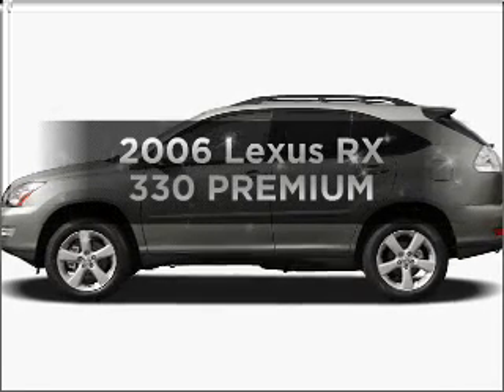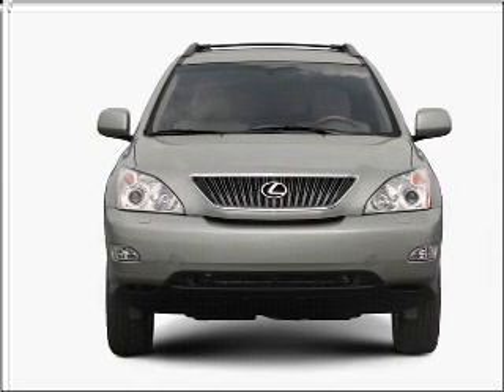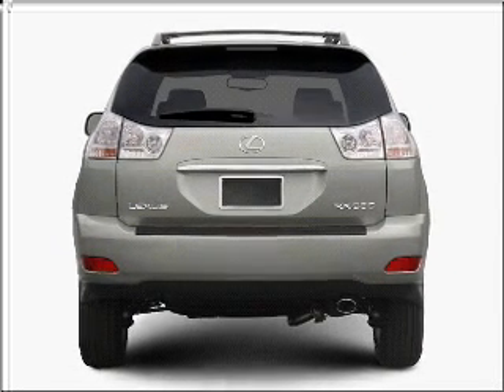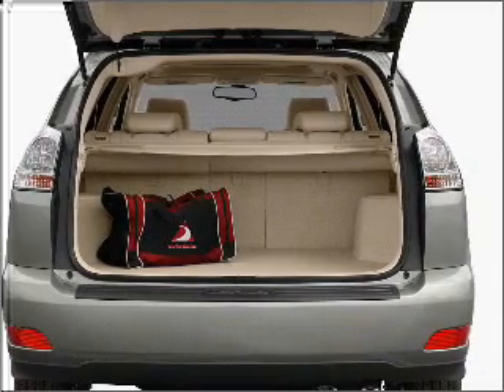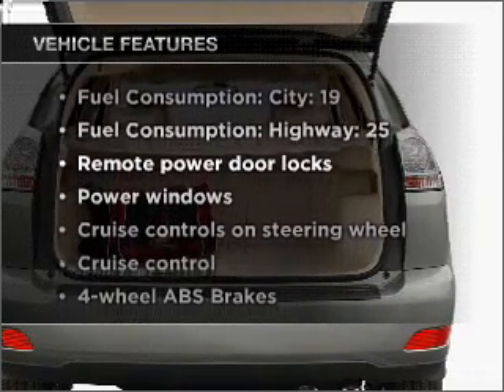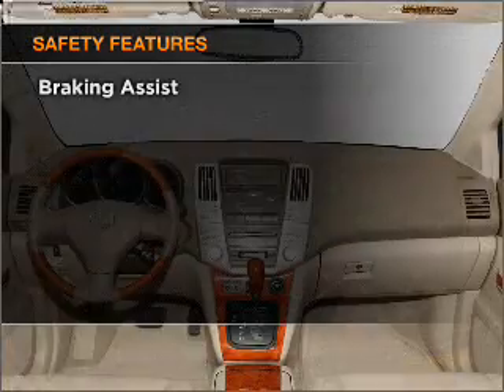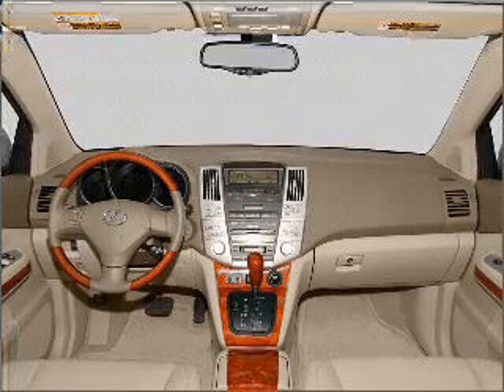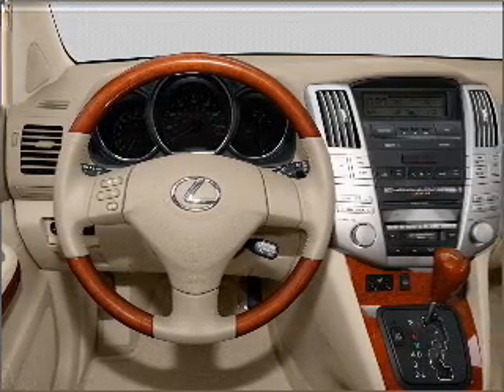2006 Lexus RX 330 - Plano TX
Year: 2006
Make: Lexus
Model: RX 330
Trim: PREMIUM
Engine: 3.3 liter 6 cylinder 24 valve
Transmission: 5-Speed Automatic
Color: Bamboo Pearl
Mileage: 58870
Address:
1025 Preston Rd.